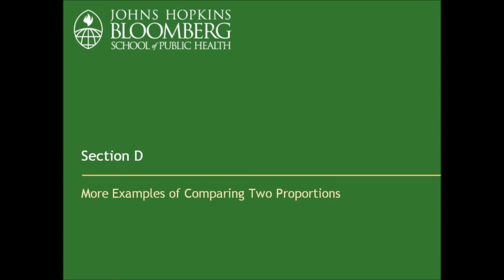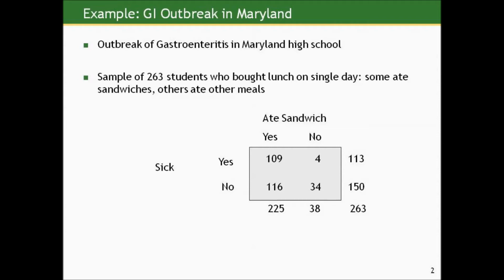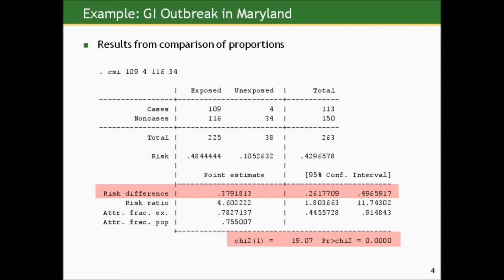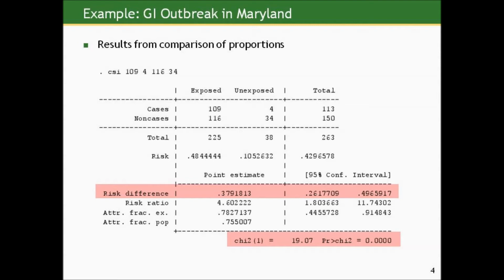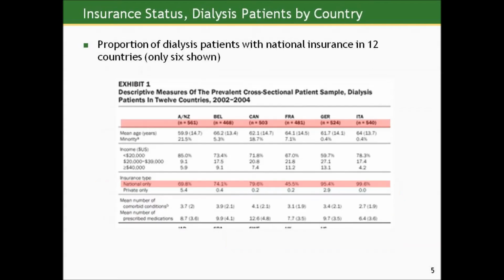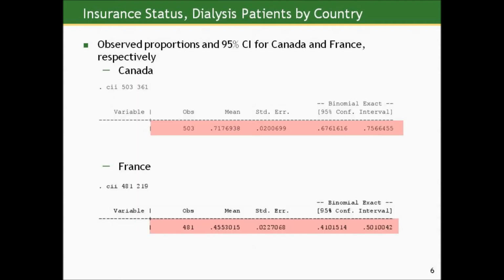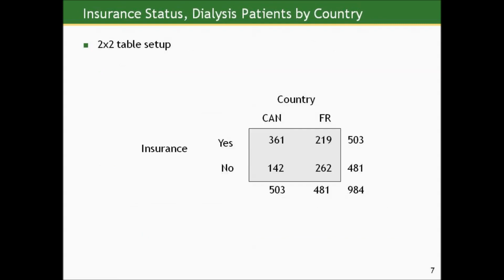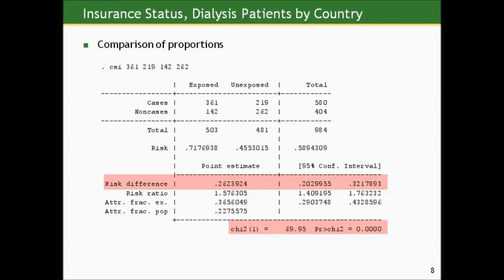Biostatistics course lecture 07 part D (Johns Hopkins University) كورس كامل الاحصاء الطبي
Biostatistics course lecture 07 part D (Johns Hopkins University)
كورس كامل الاحصاء الطبي مقدم من جامعة جونز هوبكنز المحاضرة السابعة الجزء الرابع

Section D
More Examples of Comparing Two ProportionsExample